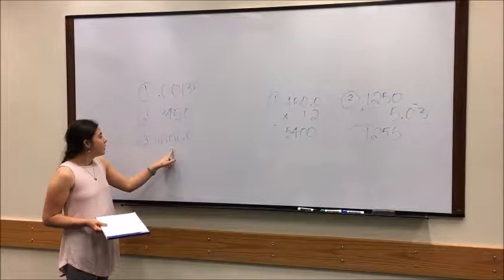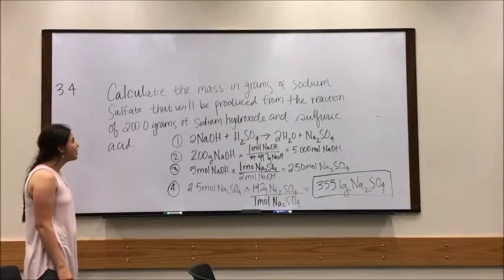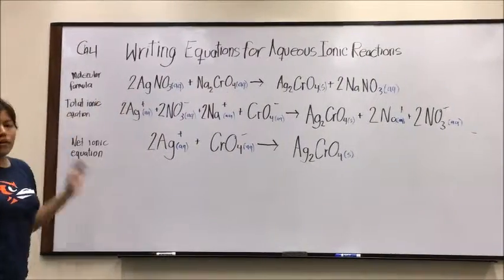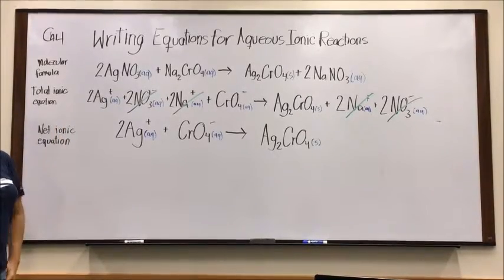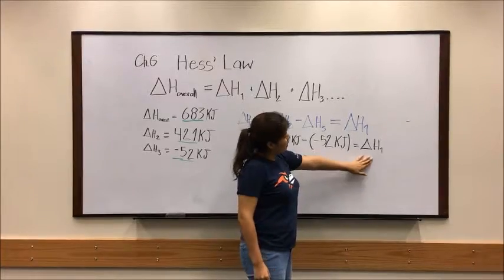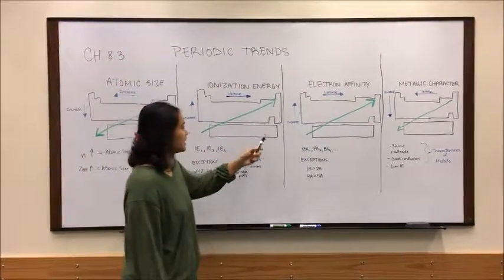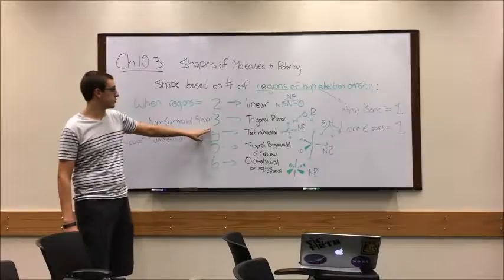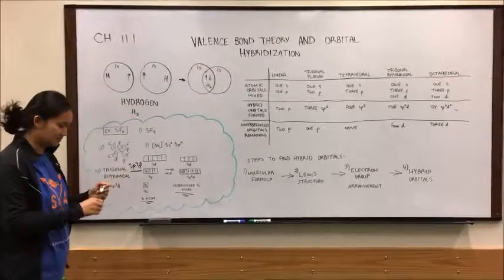The Hypobromites- General Chemistry Walkthrough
General Chemistry Video Project 2016